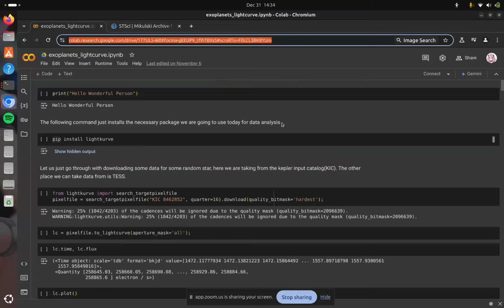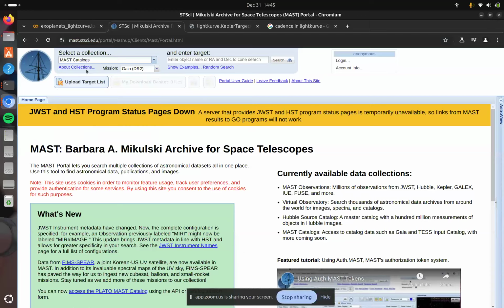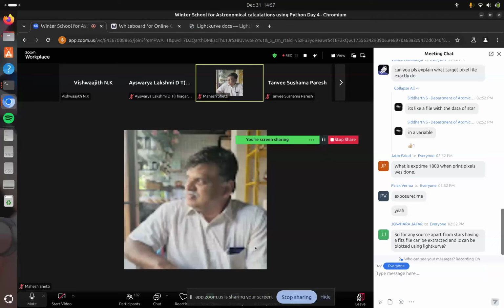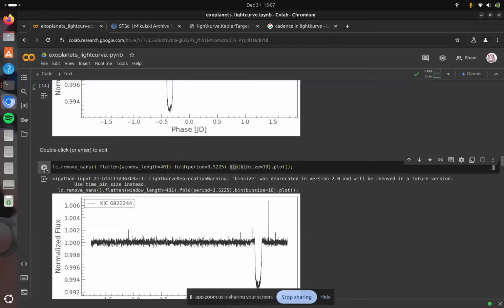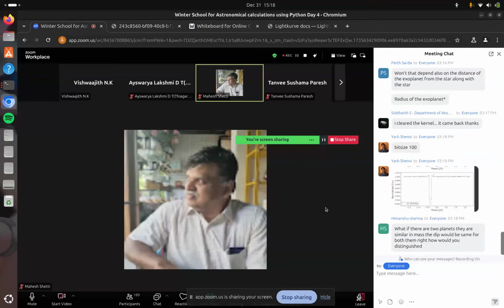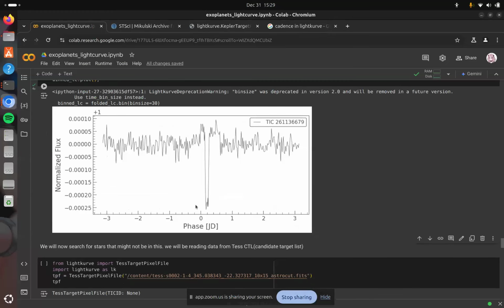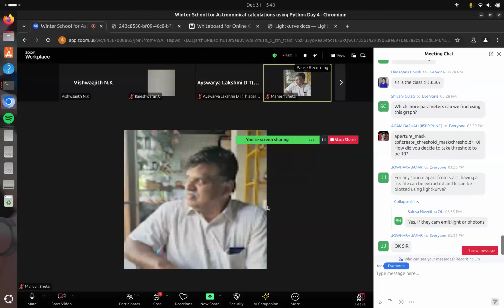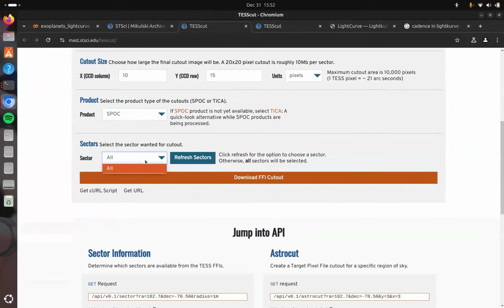Day 4.3 - Exoplanet Data Analysis in Winter School 24-25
Exoplanet Data Analysis using Python by Mr Vishwaajit, IIT-B (Krittika volunteer). This lecture was given in Winter School organised by Wilson College Physics Department under DBT star scheme, in collaboration with Indian Association of Physics Teachers, Mumbai Sub-Regional Council (8b) and Krittika, The Astronomy Club of IIT-B. Day 4, Session 3 (31st December 2024)